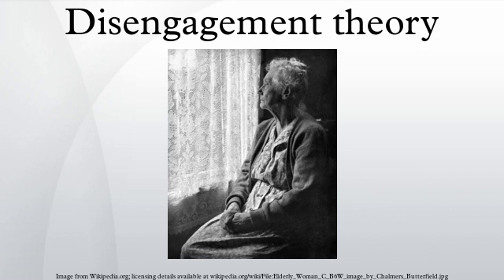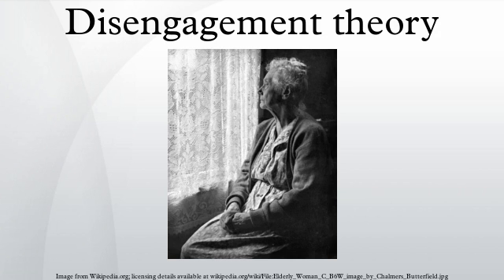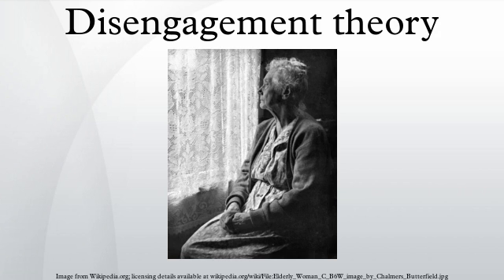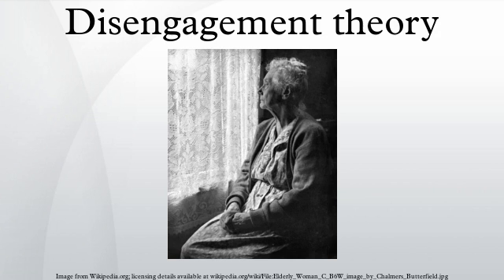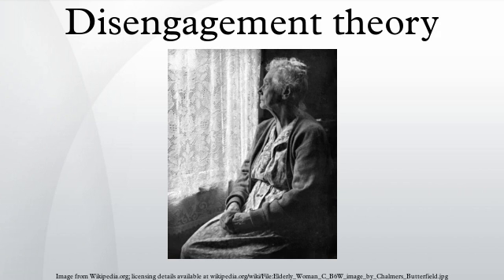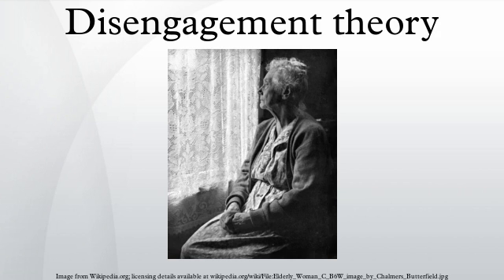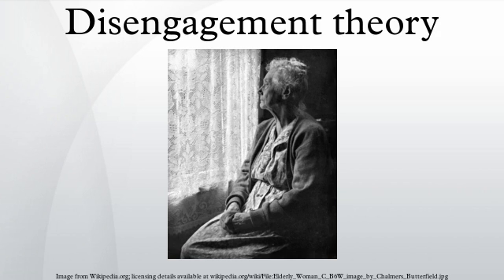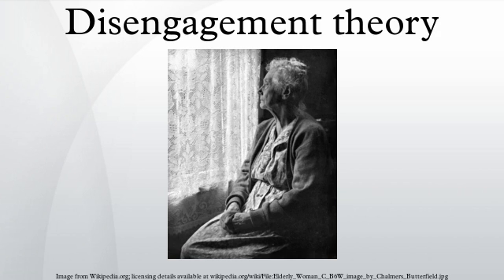Disengagement theory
The disengagement theory of aging states that "aging is an inevitable, mutual withdrawal or disengagement, resulting in decreased interaction between the aging person and others in the social system he belongs to". The theory claims that it is natural and acceptable for older adults to withdraw from society. The theory was formulated by Cumming and Henry in 1961 in the book Growing Old, and it was the first theory of aging that social scientists developed. Thus, this theory has historical significance in gerontology. Since then, it has faced strong criticism since the theory was proposed as innate, universal, and unidirectional.
The disengagement theory is one of three major psychosocial theories which describe how people develop in old age. The other two major psychosocial theories are the activity theory and the continuity theory, and the disengagement theory comes to odds with both.